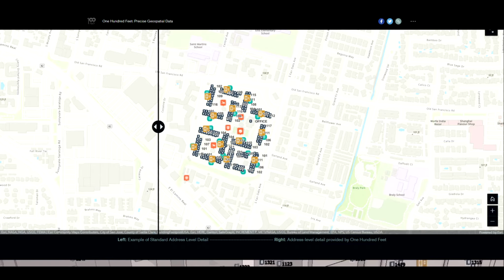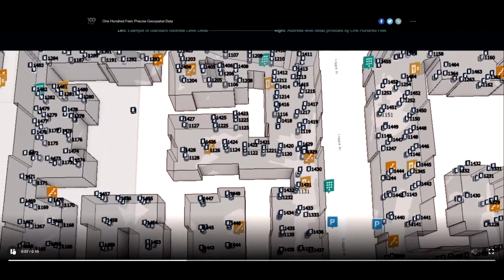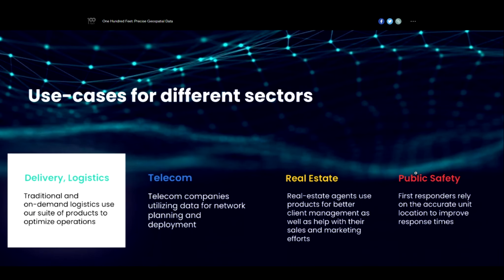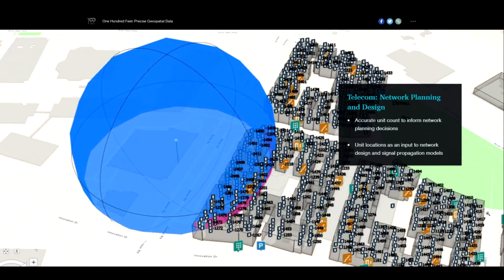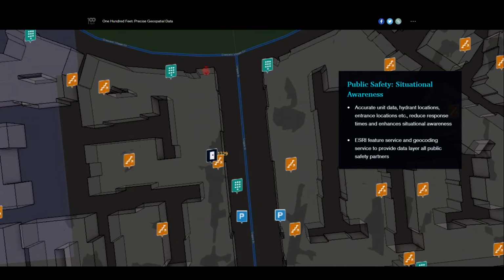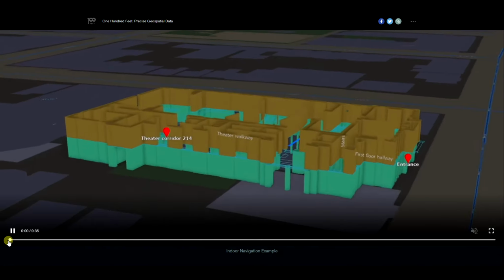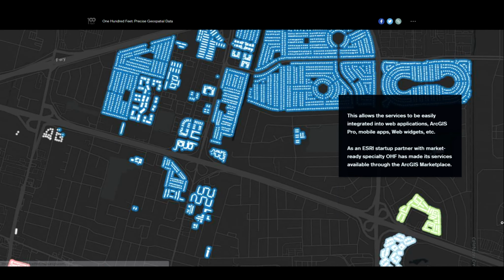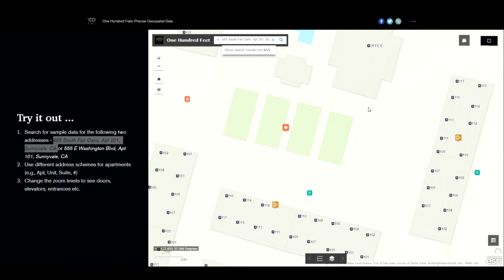One Hundred Feet: Precise Geospatial Data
ESRI Presentation